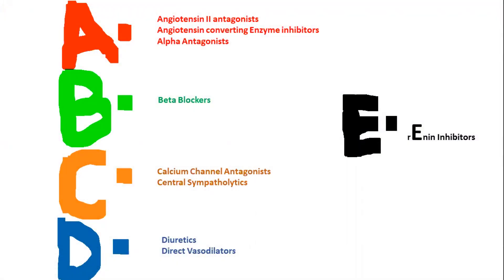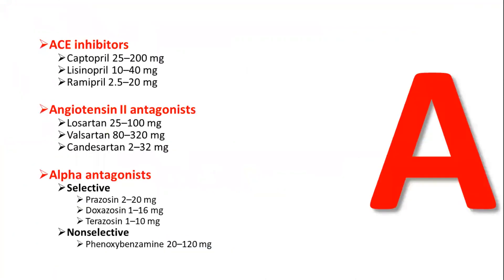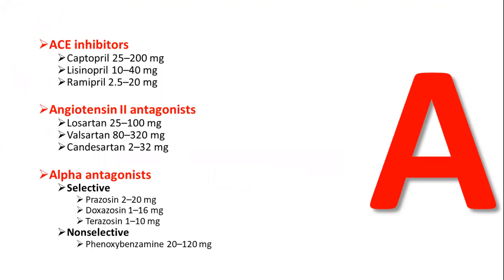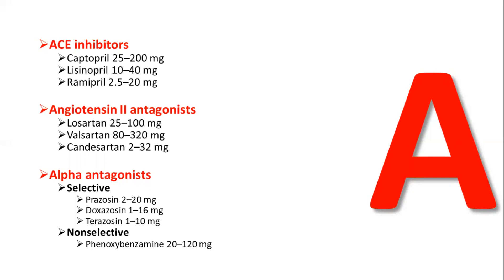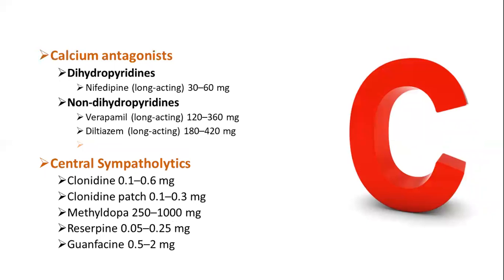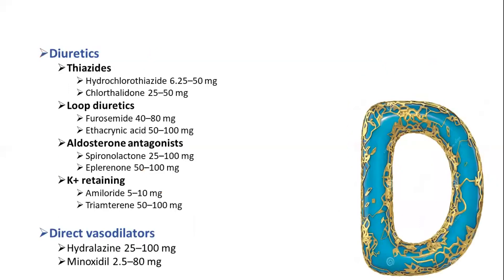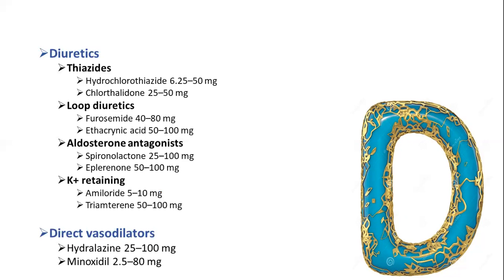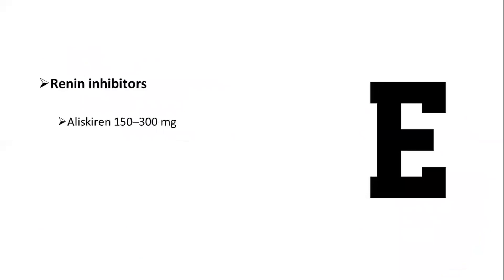Antihypertensive Drugs | Easy Mnemonic | Simple Explanation | High Yield | Pharmacology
Antihypertensive Drugs or Blood Pressure reducing drugs used for essential hypertension treatment can be remembered easily with the easy mnemonic demonstrated in this video.

Primary hypertension, or essential hypertension, is a very common disease in adults. The proper treatment of HTN using drugs for hypertension is crucial to reducing the complications. The commonly used groups of pharmacological therapies for hypertension treatment include calcium channel blockers, beta blockers, ACE inhibitors, angiotensin receptor blockers, and diuretics. Understanding the classification and pharmacology of the antihypertensive medications is essential for the optimal management of the patients.

In addition to primary hypertension, blood pressure medications are also used to treat the cases of secondary hypertension and resistant hypertension.

This is a very high yield topic for medicine, nursing, and pharmacy students. Antihypertensives are repeatedly tested in USMLE, PLAB, MRCP, AMC, NCLEX, NEET, DHA and other competitive exams.